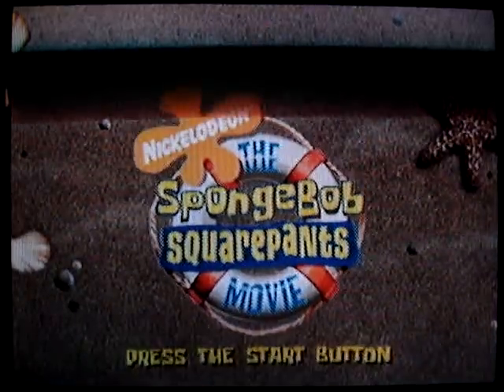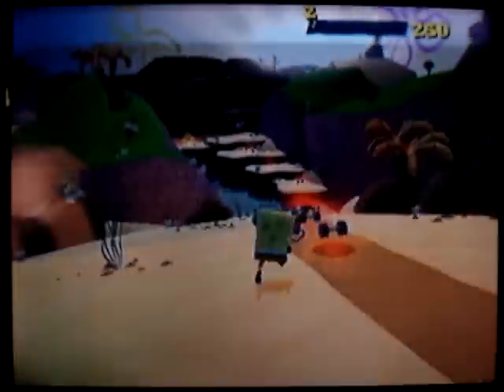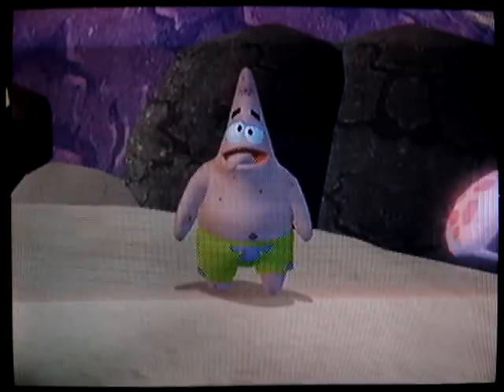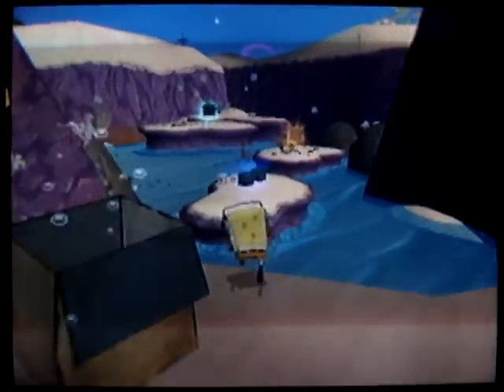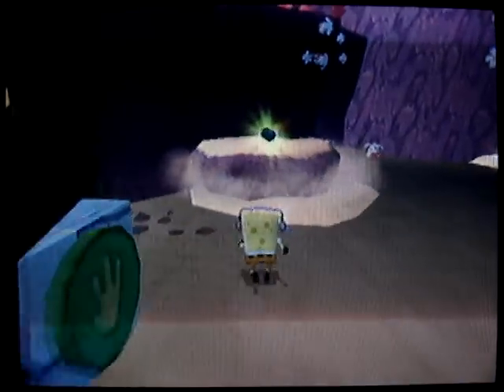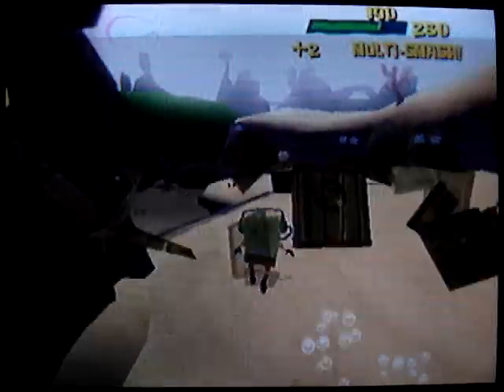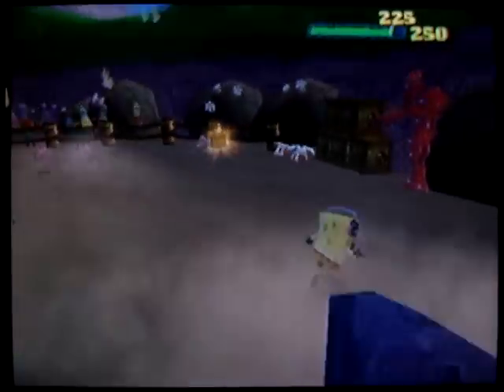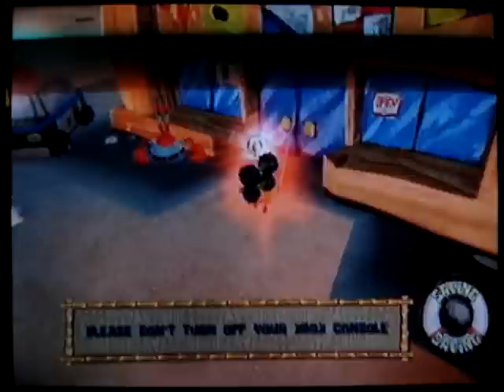Spongebob The Movie Game Part 1 A New Playthrough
New let's play!
This is an awesome game. Lots of fun, and similar to battle for bikini bottom.